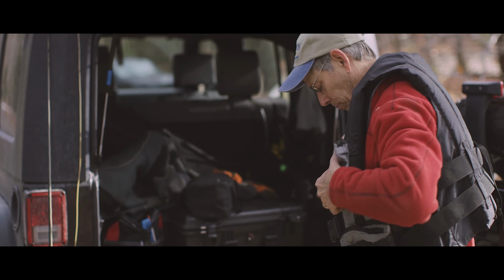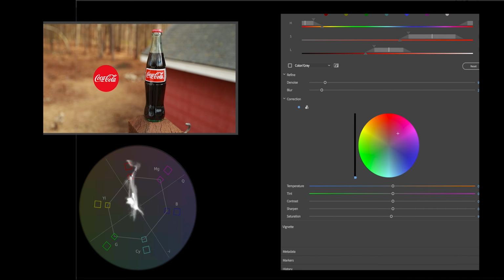How to read a Vectorscope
We have covered the best tools for exposing your shot and now the best tools for making sure you have proper color the vectorscope. In this video ill show you how to use read and understand what a vectorscope is showing you and I'll give some practical ways that you can use it in your own work.

Music from ArtList IO - Get 2 months FREE!

Lensprotogo.com